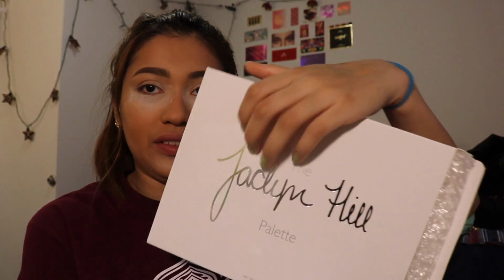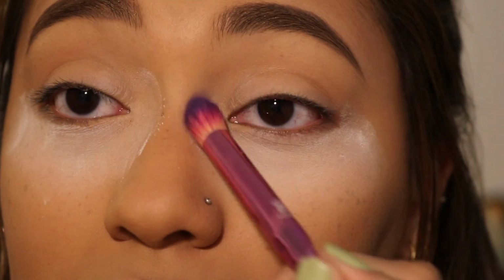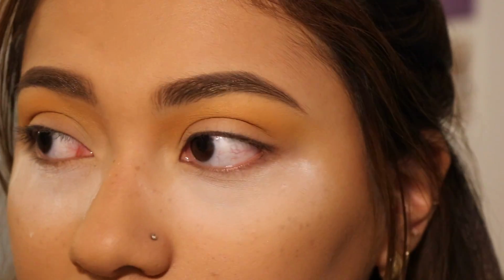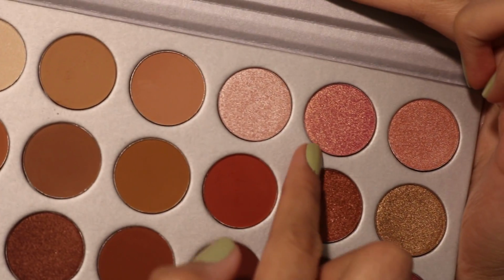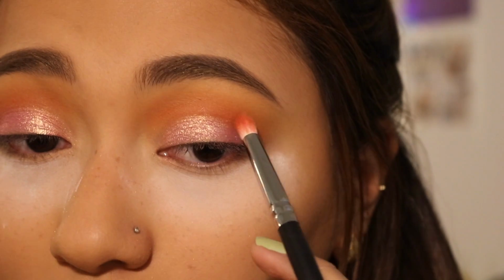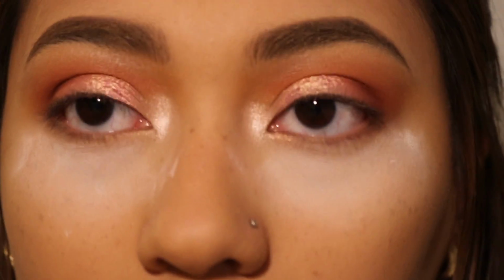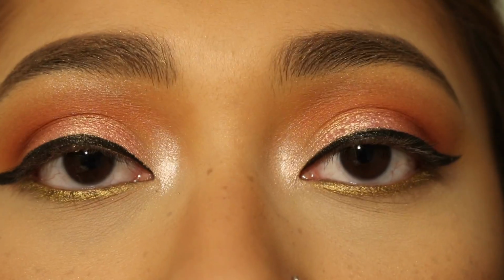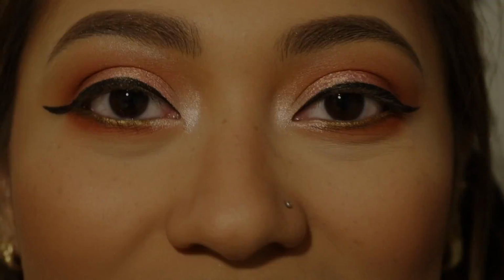Morphe x Jaclyn Hill Palette First Impressions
Hey everyone.

In this video I review the popular Jaclyn Hill palette by Morphe. I finally got my hands on this palette. Is this palette truly worth all the hype it gets? Watch to find out.